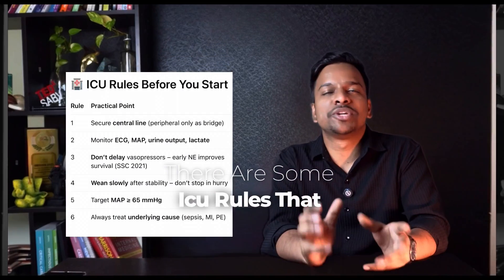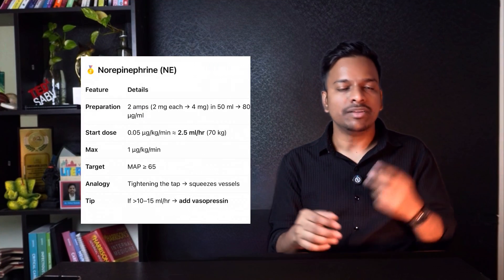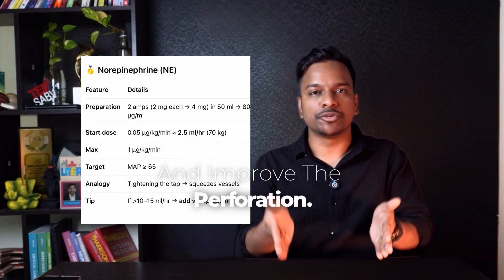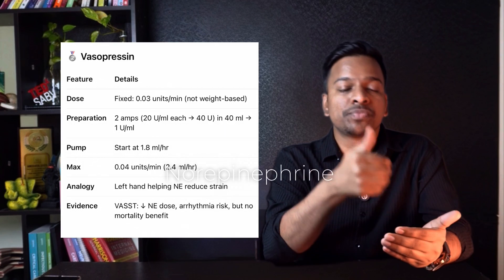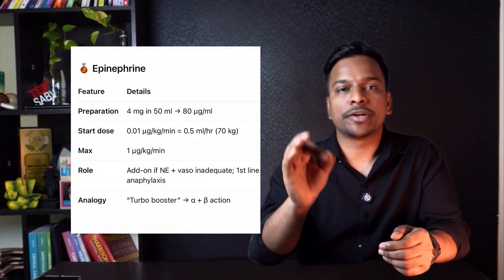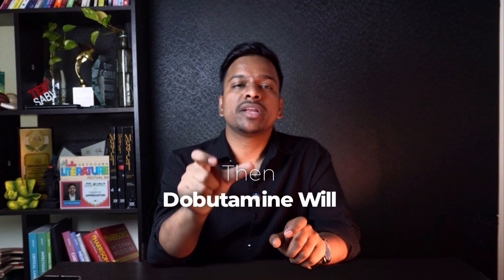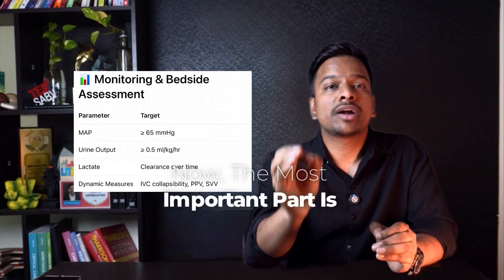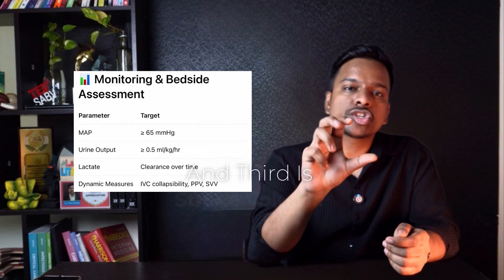Don't Make This DEADLY Mistake with Vasopressors in Shock Treatment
Vasopressors & Inotropes Simplified for ICU & Exams

When do you start norepinephrine? How do you prepare and titrate it on the infusion pump? When should you add vasopressin or epinephrine? And what about dobutamine in cardiogenic shock?

In this 14-minute masterclass, I’ll simplify vasopressors & inotropes with analogies, ICU examples, practical dosing, infusion prep, targets, and latest evidence (SSC 2021, VASST, SOAP-II, SEPSISPAM).

This is not just theory — it’s how to actually use these drugs at the bedside.

👉 Perfect for Doctors, Residents, ICU staff, and NEET-PG/SS aspirants.

⏱️ Timestamps (14 min video)

00:00 – Hook: BP crashing in septic shock — what to do?
00:50 – Concept: Vasopressors vs Inotropes (pipes vs pump analogy)
02:00 – Receptors Simplified (α1, β1, β2, V1, D1)
03:00 – ICU Golden Rules before starting pressors
04:00 – Norepinephrine – preparation, starting dose, titration, targets
06:00 – Vasopressin – fixed dose, when to add, trial evidence (VASST)
07:30 – Epinephrine – add-on role, anaphylaxis & refractory shock
09:00 – Dobutamine – cardiogenic shock, low EF, echo-based decision
11:00 – Dopamine – why it’s outdated (SOAP-II trial)
12:00 – Stepwise Approach – when to add, increase, or stop agents
12:40 – Monitoring & Bedside Assessment – MAP, urine, lactate, dynamic indices
13:20 – Real ICU Case Example (stepwise escalation with NE, Vaso, Epi, Dobutamine, Steroids)
14:00 – Exam Pearls & Closing Takeaway